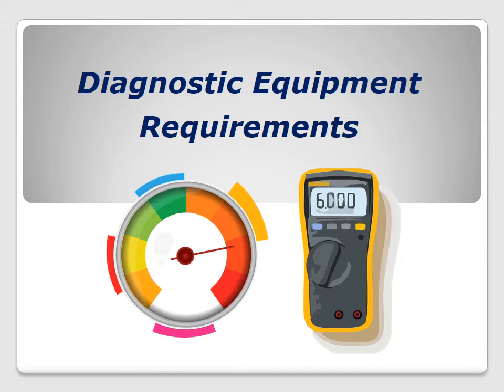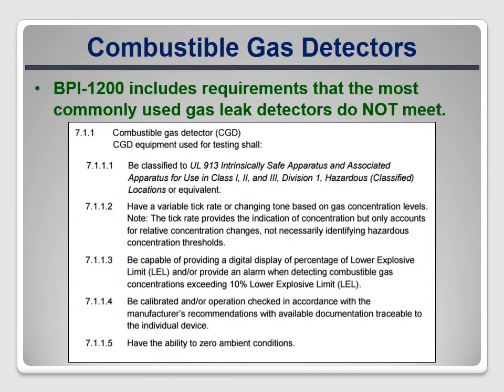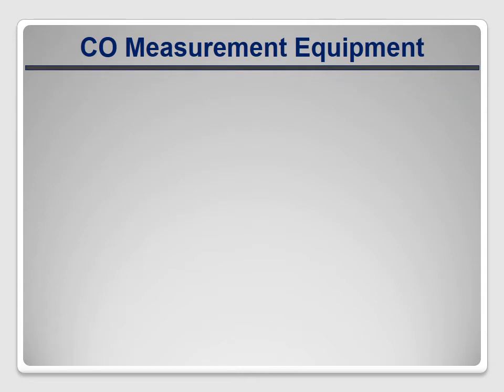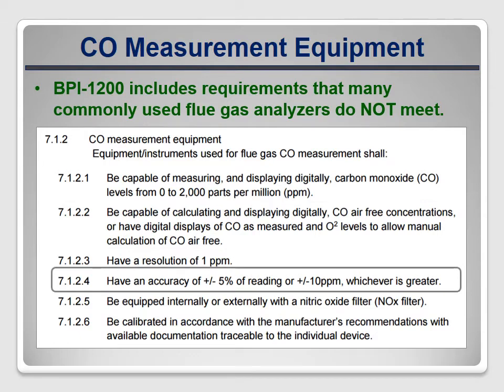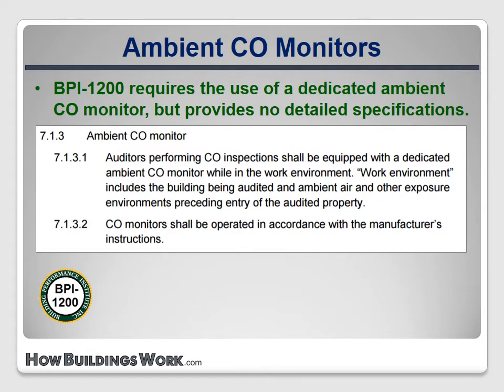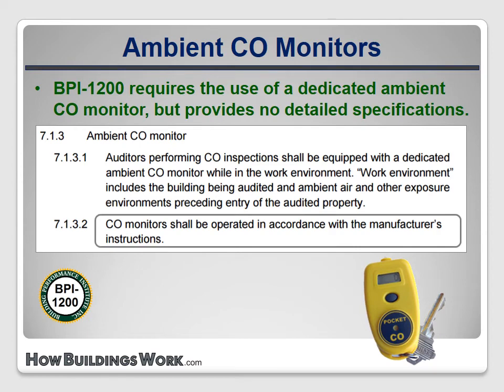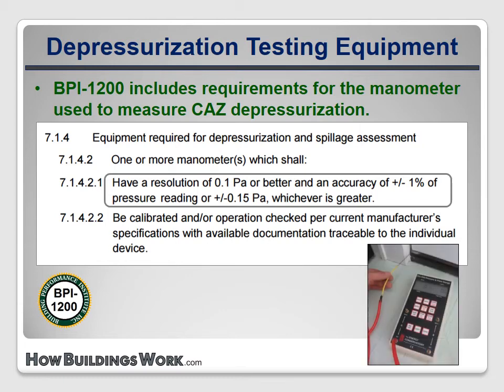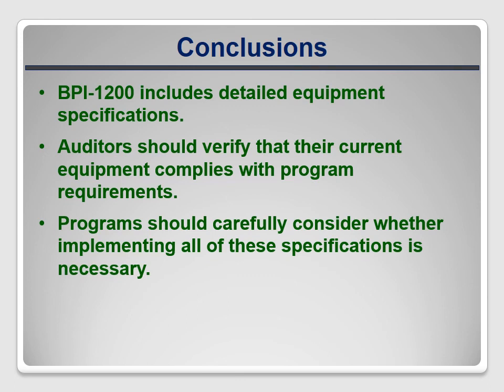BPI BA vs. BPI-1200 - Lesson #5 - Diagnostic Equipment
Learn about the new diagnostic equipment requirements included in the Building Performance Institute's BPI-1200 standards.

This is Lesson #5 of 9 in our "BPI BA vs. BPI-1200" course.  To see the full course and earn BPI or NACHI continuing education credit, go to HowBuildingsWork.com.